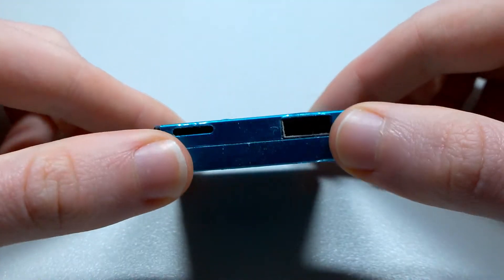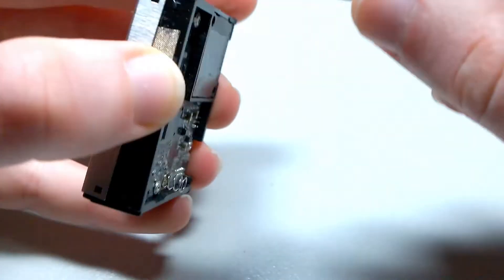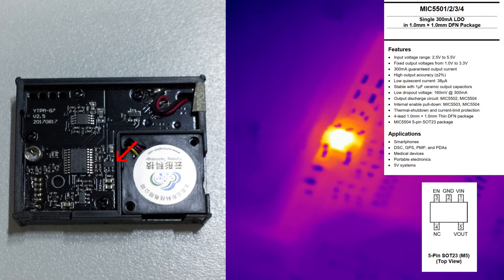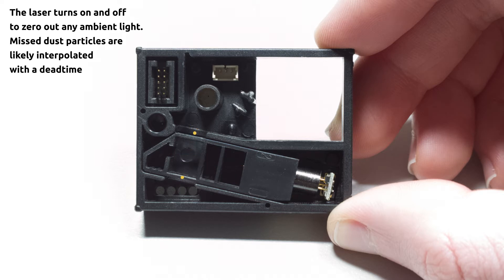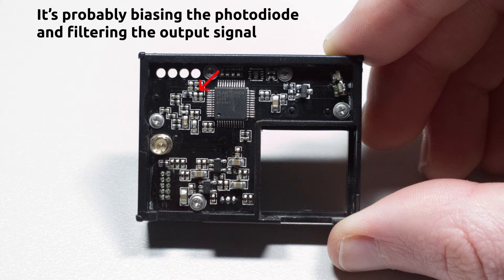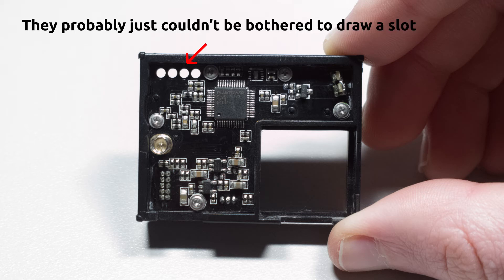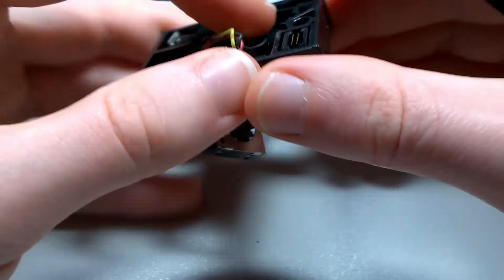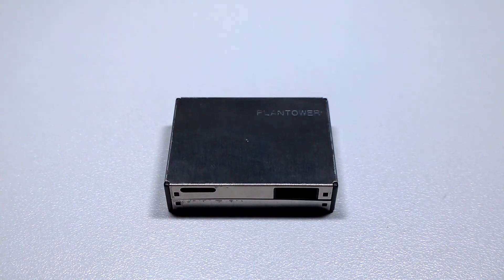Teardown & Cleaning a Laser Dust Sensor PMS7003 After 2 Years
Looking inside and cleaning out 2 years of dust from a popular PLANTOWER (攀藤科技) low-cost dust sensor (model PMS7003) capable of counting individual dust particles by size using laser scattering to calculate a metric of μg/m³.

00:00 – Intro
01:37 – Design Differences
03:25 – Optical Operation
05:39 – PCB Analysis
08:17 – Cleaning
10:45 – Reassembly
11:17 – Outro

REF: WT-YT-V-3